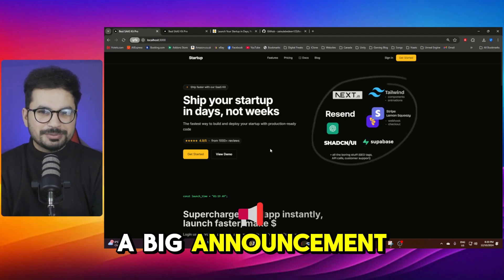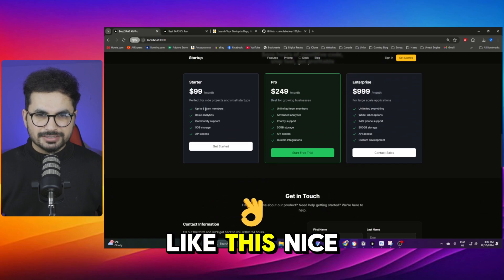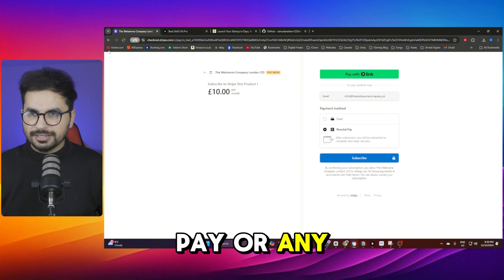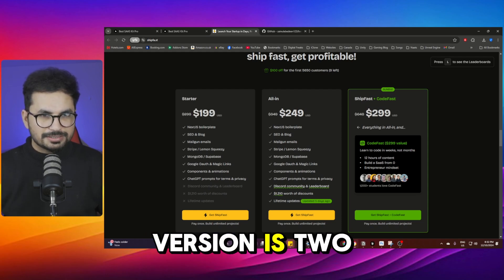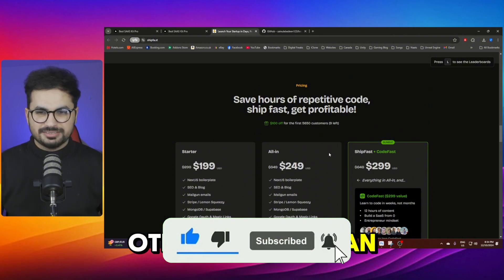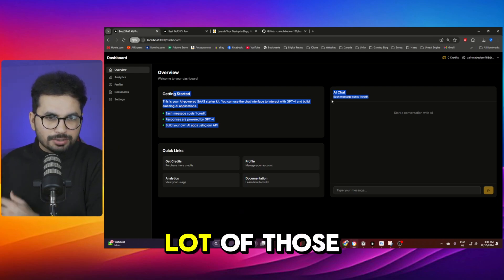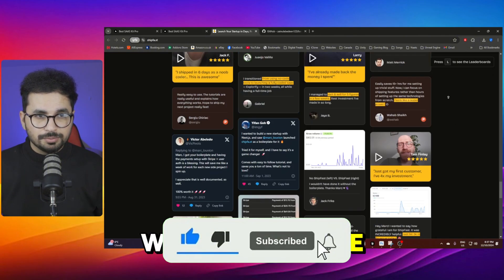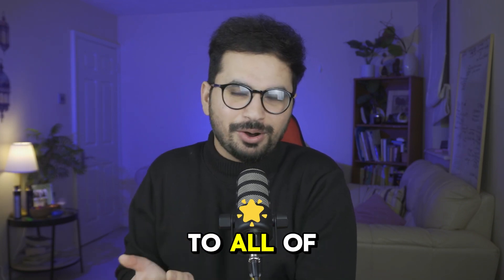I Built the Most Advanced AI SaaS Starter Kit (For free!)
🚀 In this video, I’ll show you how I built the most advanced SaaS starter kit for free, designed to help developers and entrepreneurs launch their SaaS platforms effortlessly. This starter kit includes everything you need—from user authentication to database integration and scalable deployment options. Whether you're just starting out or looking to streamline your development process, this guide has you covered.